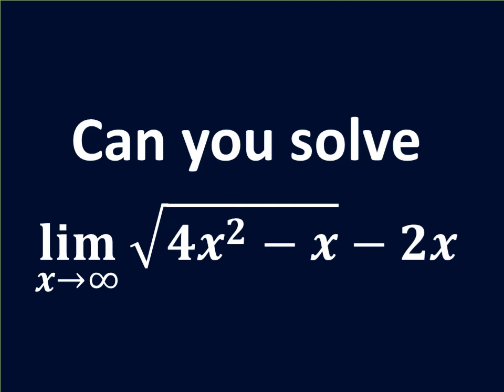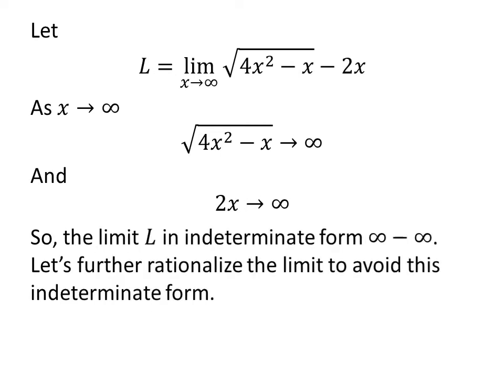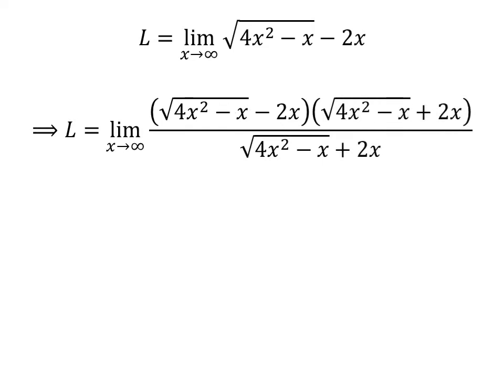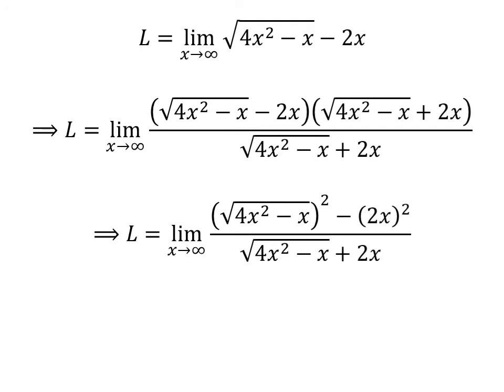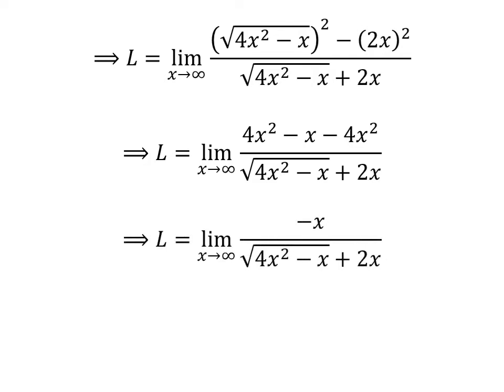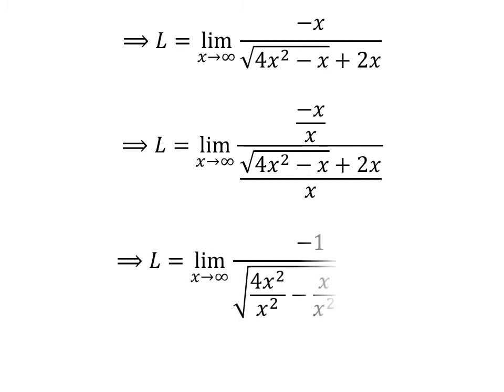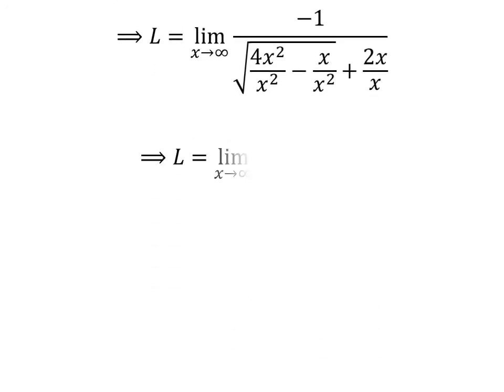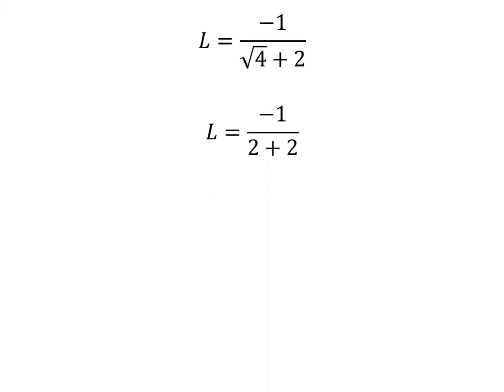Limit of sqrt(4x^2 - x) - 2x as x approaches infinity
In this video, we will learn to find the limit of sqrt(4x^2 - x) - 2x as x approaches infinity.

Other topics of this video:
What is the limit of sqrt(4x^2 - x) - 2x as x approaches infinity
How to find the limit of sqrt(4x^2 - x) - 2x as x approaches infinity
Find limit of sqrt(4x^2 - x) - 2x as x approaches infinity